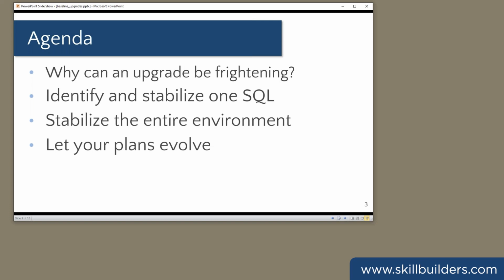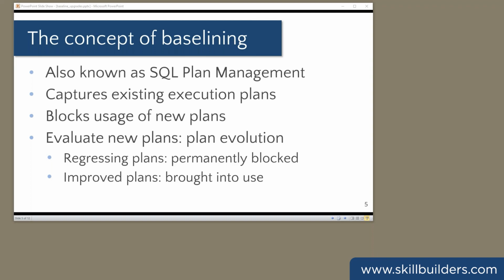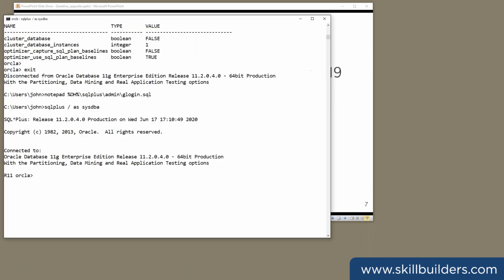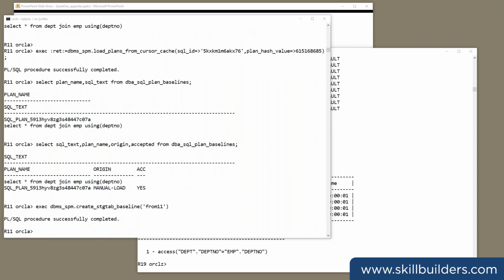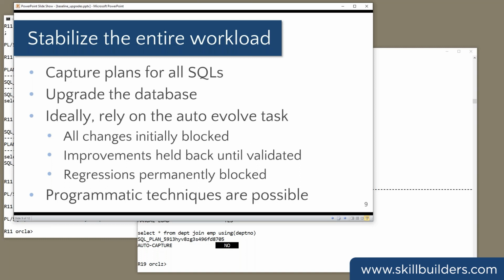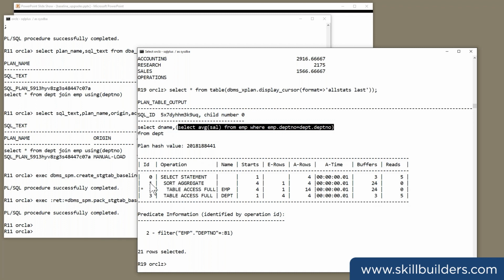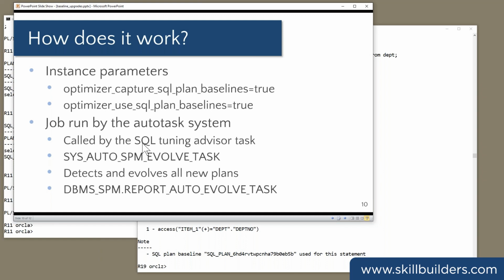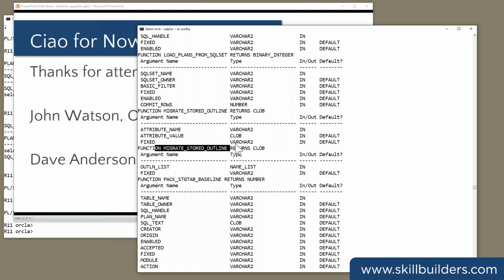Oracle Tuning – Stabilizing Performance with SQL Baselines when Upgrading Database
Oracle Certified Master DBA John Watson will demonstrate identifying a problem caused by an upgrade from Oracle 11g to 19c, capturing a sql plan baseline on 11g, transferring the baseline to 19c, and showing that the 11g plan is carried through and performance returns to normal. You'll learn how to use sql plan baselining to maintain consistent performance when upgrading an Oracle Database!

Chapters:
00:00 - Agenda and Introduction
02:32 - Issues with DB Upgrades
05:44 - The Concept of Baselining
12:24 - Baselining License Issues
15:37 - SQL Changes on Upgrade - DEMONSTRATION
32:19 - Stabilize the Entire Workload
36:25 - How Does it Work? - DEMONSTRATION
50:52 - Summary and Questions

Background - We all know what happens with performance when you upgrade: 90% of your SQLs run the same, 9% run better, and for 1% performance drops through the floor. And if you are unlucky, it is the 1% that matter. The solution is SQL Plan Baselining. Baselines stabilize your execution plans through the change, letting you upgrade safely. The basic functionality is now available for SE2 as well as EE.
Recommended Prerequisite: How to Read an Execution Plan

Presenters: John Watson, Oracle Certified Master DBA, Dave Anderson, SkillBuilders Founder and Oracle Technologist

Audience: Oracle DBAs and Anyone Interested in Oracle Database Upgrades and Performance